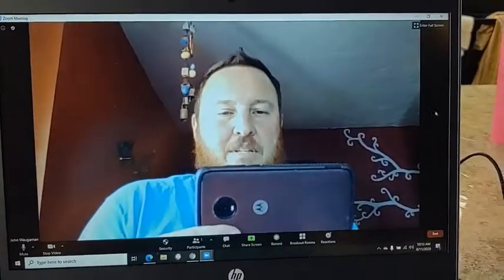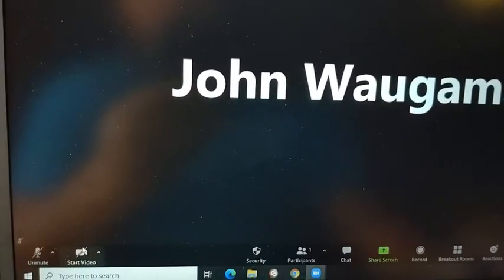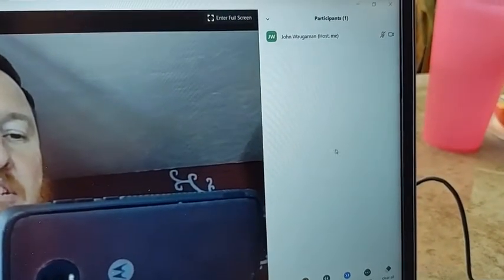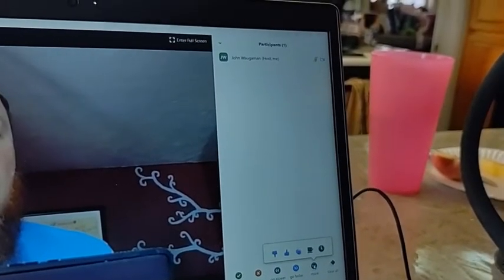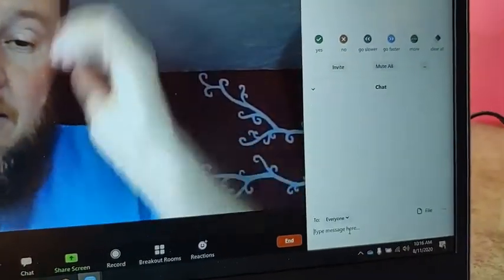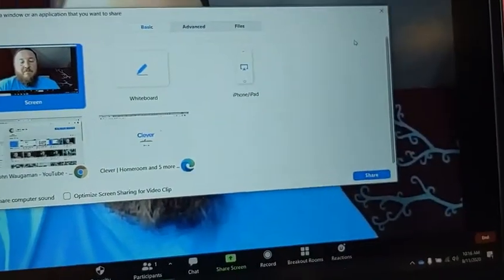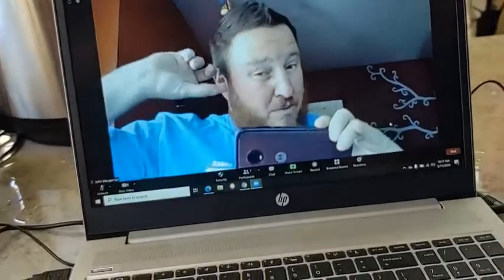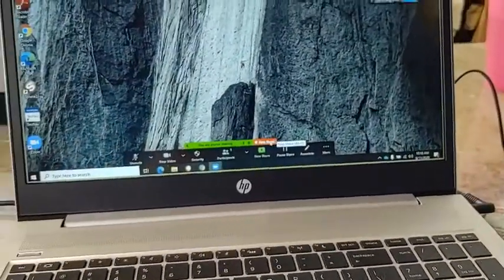Zoom Windows Tools